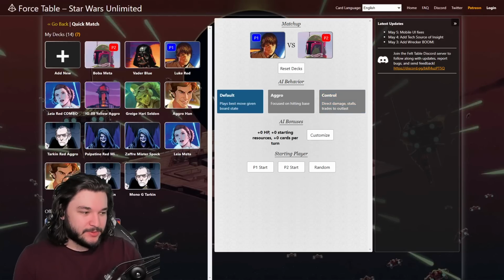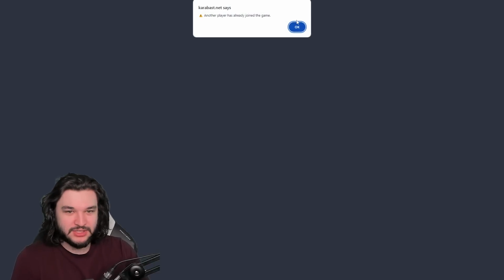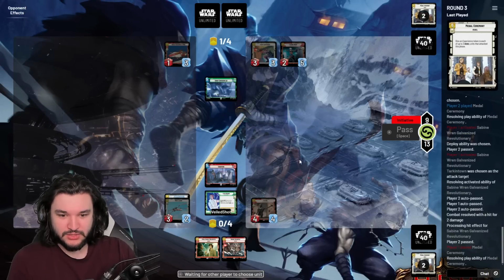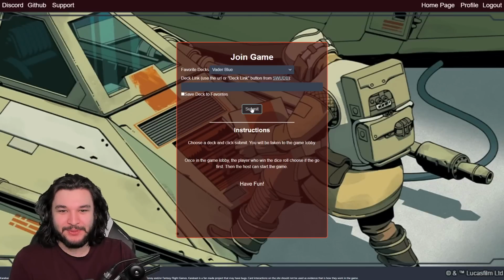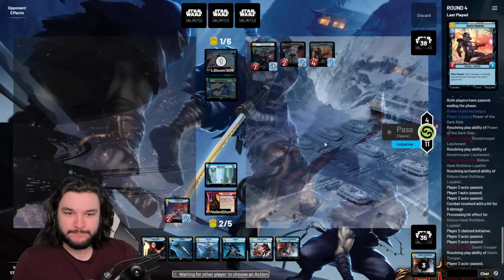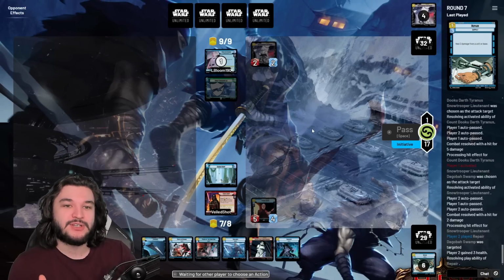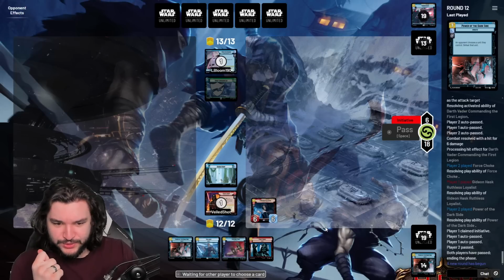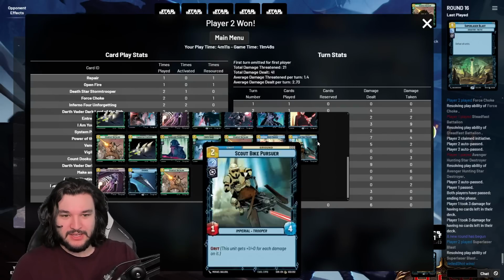This is HUGE for Star Wars Unlimited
⏰Timestamps⏰
Karbast: 0:00